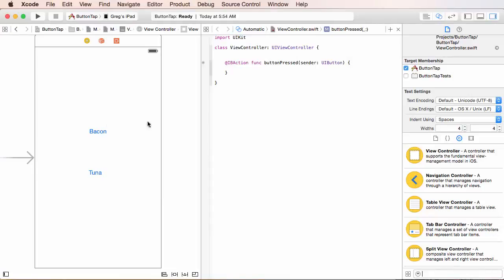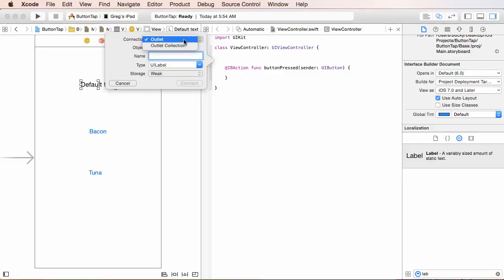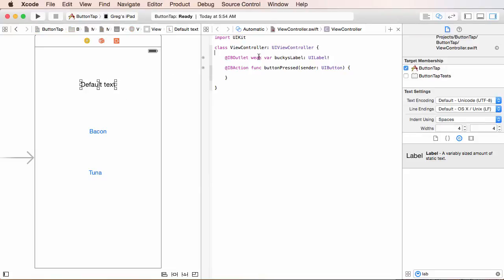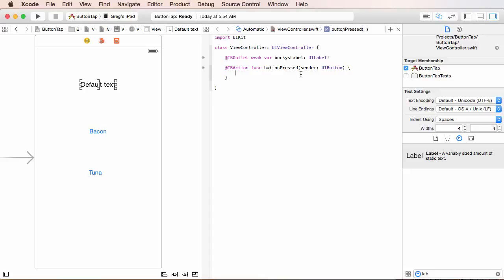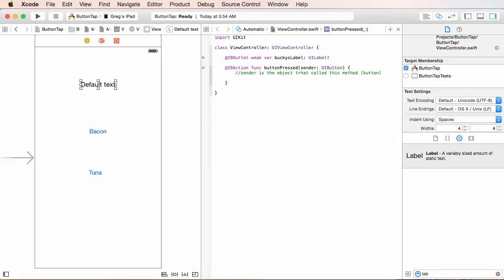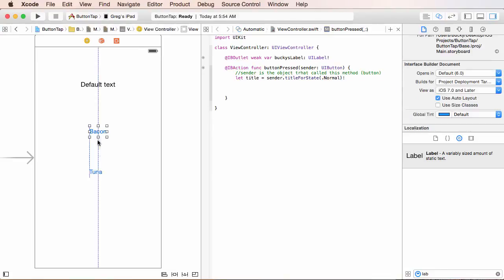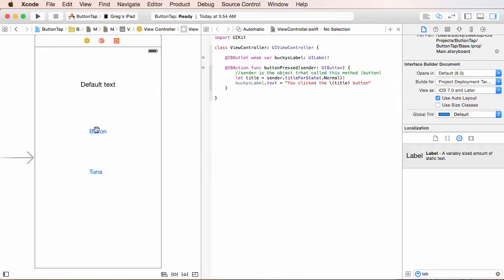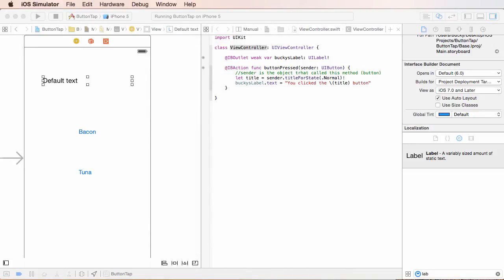iOS Development with Swift Tutorial 9 Button Clicking Example